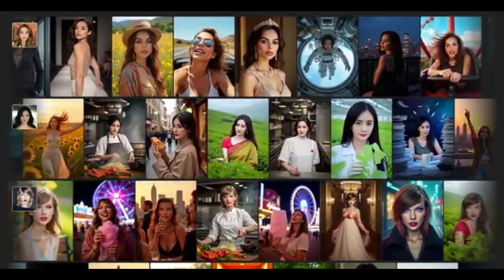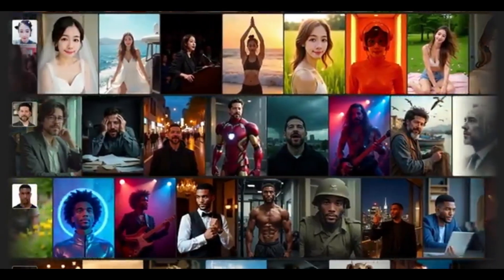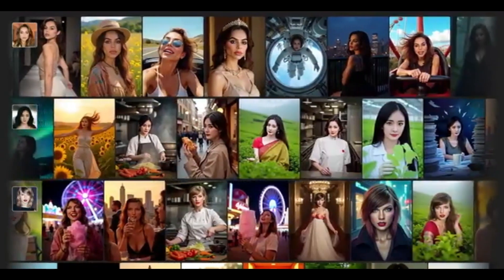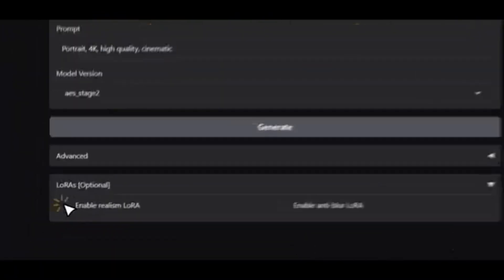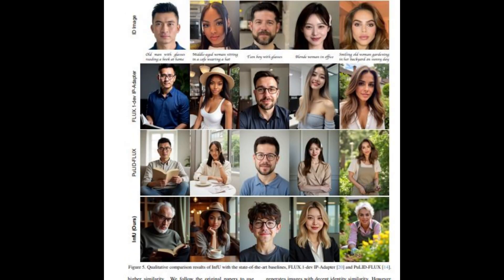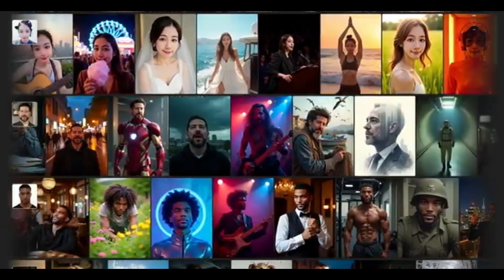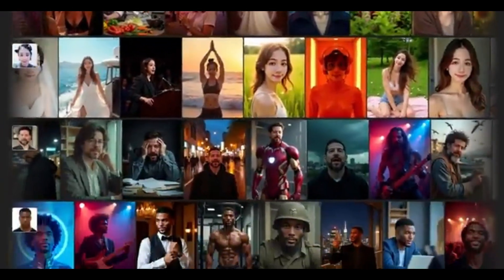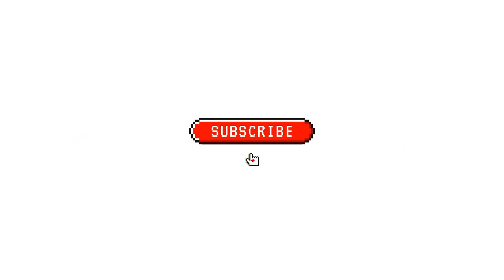Create Infinite Photographs of Yourself with ByteDance's InfiniteYou | FLUX + InfuseNet Explained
​@ByteDance  has introduced InfiniteYou (InfU) — one of the first robust frameworks to generate infinite photorealistic images of YOU using Diffusion Transformers (DiTs) like FLUX.

InfiniteYou addresses three major issues found in previous models: – Poor identity preservation
– Weak text-to-image alignment
– Low-quality generations

At the heart of this framework is InfuseNet, a powerful module that injects identity features into the base DiT using residual connections. Combined with a multi-stage training strategy, including Synthetic Single-Person Multiple Sample (SPMS) data, InfiniteYou sets a new benchmark in identity-aware image generation.

In this video, we break down: – How InfiniteYou works
– How to try it yourself using @HuggingFace  Face

🔗 Try InfiniteYou
🔗  Live Demo on Hugging Face: